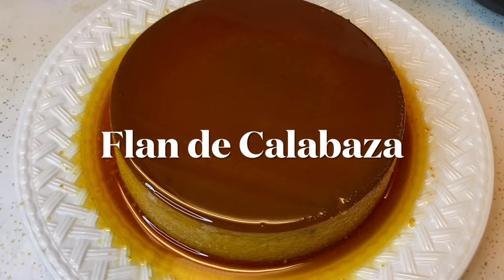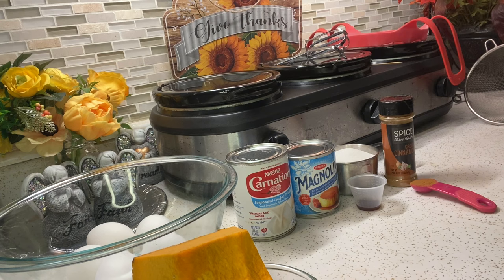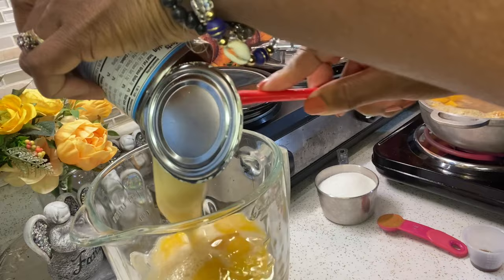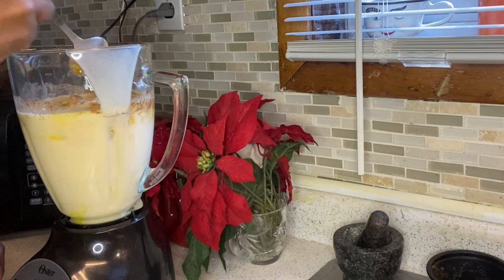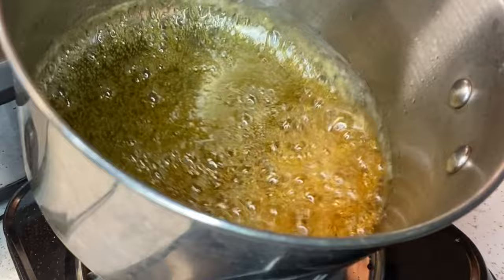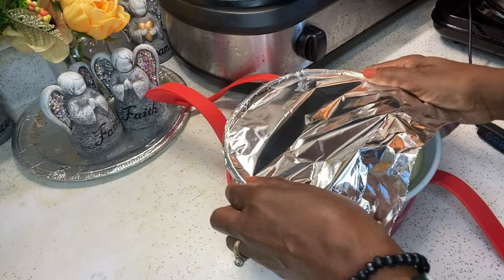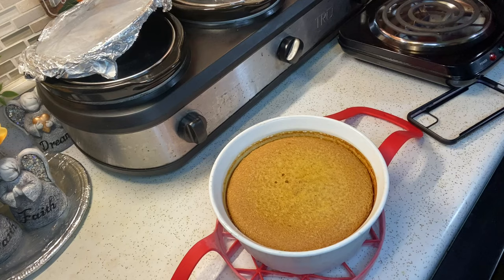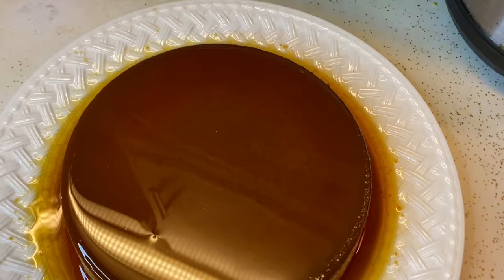Pumpkin Flan-STOVE TOP | Flan de Calabaza SIN HORNO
Flan de Calabaza is a popular dessert in Cuba & in other Latino countries. In this video I show you how to make Flan de Calabaza stovetop instead of the oven. Making as caramel sauce id the trickiest part of making a Flan de Calabaza. I show you how to make the caramel sauce to add to the baking mold. After that I'll show you how to prepare the Calabaza (pumpkin). When you have that ready then mix the milks and other ingredient together. Pour everything into the baking mold and cook the Flan for 1 hour or more at 350 degrees. Once it's ready add caramel sauce or whipped cream & enjoy.

Ingredients:

1/4 of kabucha pumpkin ( 1 cup pumpkin purée)
5 eggs
1 can condensed milk
1 can evaporated milk
1 tsp vanilla
1 tsp cinnamon
Pinch of salt

Flan de Calabaza es un postre cubano popular, así como muchos otros países latinos.  En este video te muestro cómo hacer Flan de Calabaza en la estufa en lugar del horno.  Hacer como salsa de caramelo es la parte más complicada de hacer un Flan de Calabaza.  Te muestro cómo hacer la salsa de caramelo para agregar al molde para hornear.  Después de eso te mostraré cómo preparar la Calabaza (calabaza).  Cuando lo tengas listo, mezcla las leches y otros ingredientes.  Vierta todo en el molde para hornear y cocine el Flan durante 1 hora o más a 350 grados. Una vez que esté listo, agregue la salsa de caramelo o la crema batida y disfrute.

 Ingredientes:

 1/4 de calabaza kabucha (1 taza de puré de calabaza)
 5 huevos
 1 lata de leche condensada
 1 lata de leche evaporada
 1 cucharadita de vainilla
 1 cucharadita de canela
 Pizca de sal

I have left links below to my other Flan videos. Click on them to go directly to the video. I also have a Facebook group by the same name. Thank you for your support. I appreciate all of the comments. If you want to see a recipe that you want me to make let me know.

Puedes seguirme en estes red sociales abajo. He dejado enlaces a continuación a mis otros videos de Flan. Haz clic en ellos para ir directamente al vídeo. Si quieres las recetas escritas puedes seguirme en mi Blog se llama Lelita's Cuban Kitchen. También tengo un grupo de Facebook con el mismo nombre. Únete a mi grupo porque a veces publico diferentes recetas allí. Gracias por tu apoyo. Agradezca todos los comentarios. Si quieres ver una receta que quieres que haga, házmelo saber.